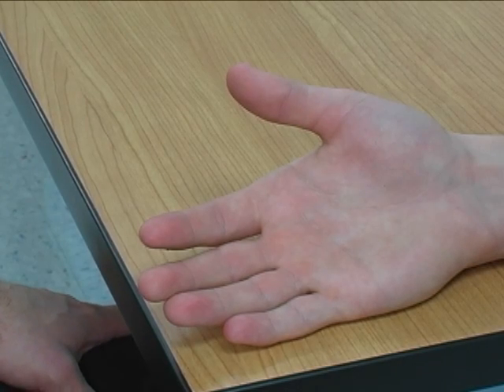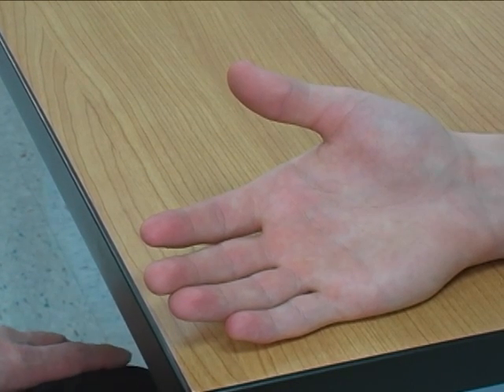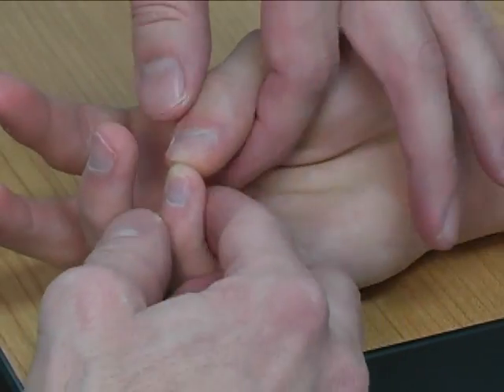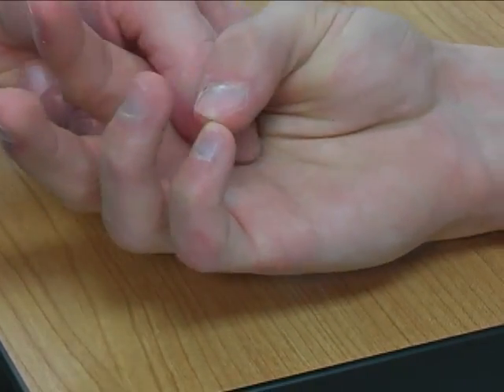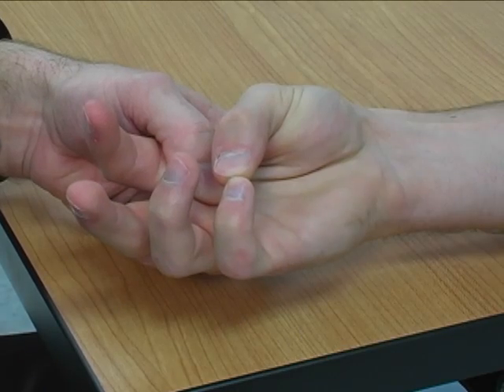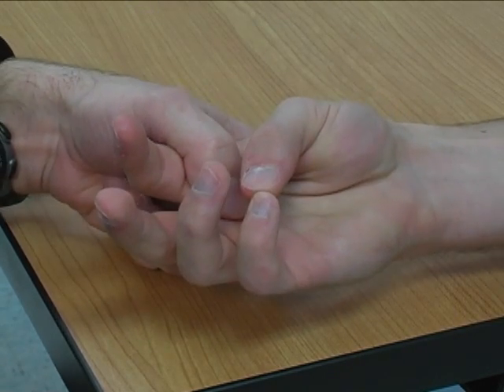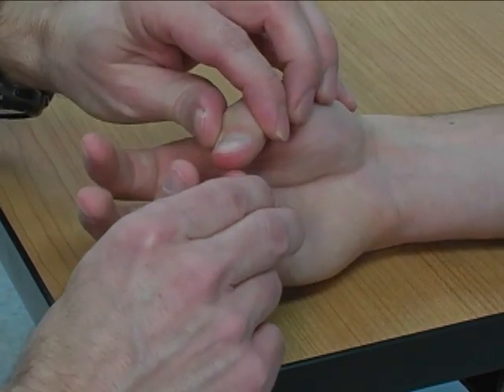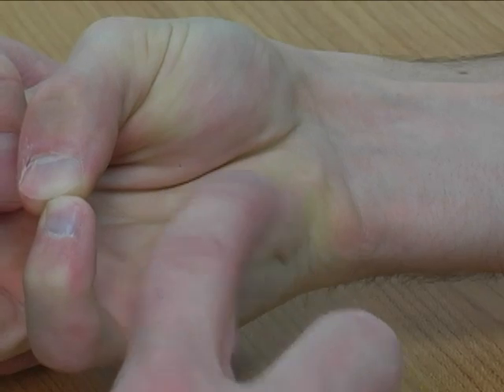MMT Individual Muscle Opponens Digiti Minimi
How to evaluate opponens digiti minimi strength with Manual Muscle Testing (MMT).
Note that you are looking only for 5th metacarpal opposition to assess this muscle.